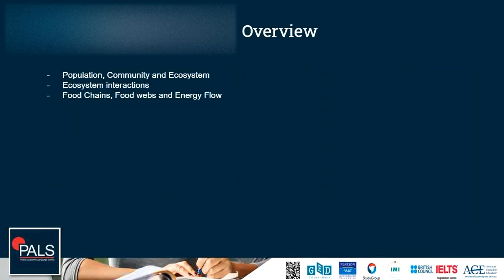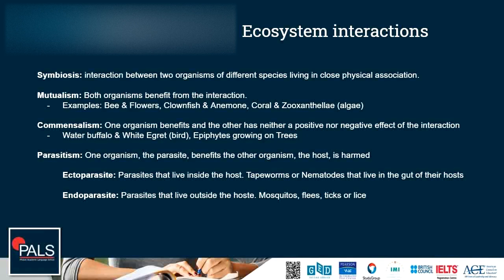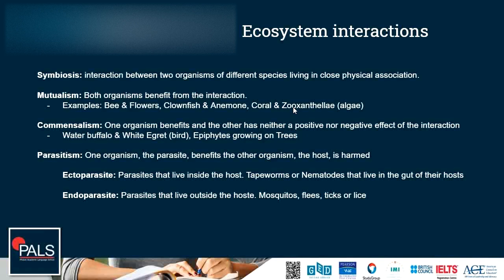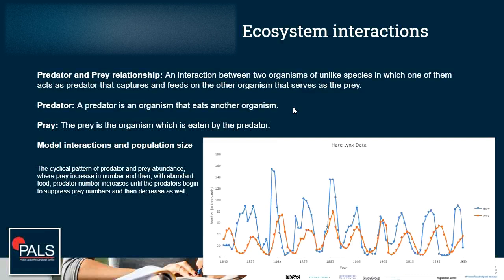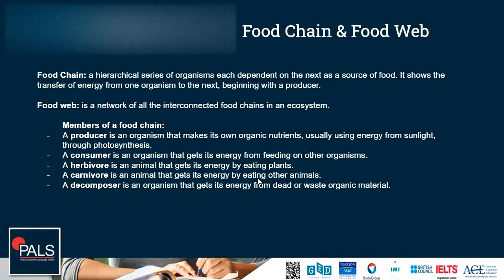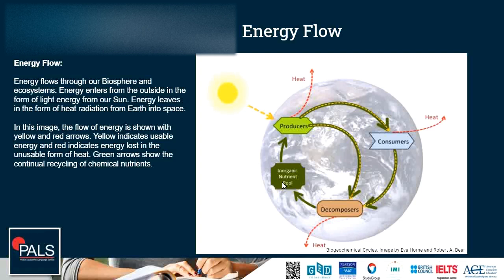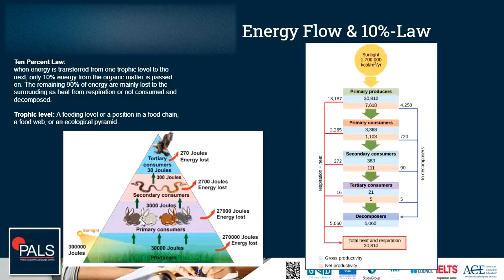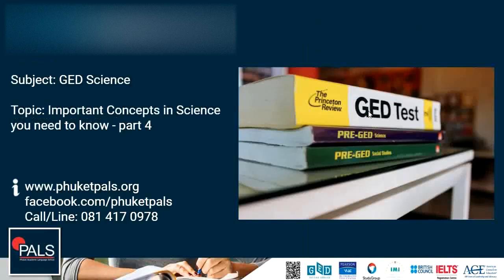Important Concepts to Pass GED Science (Part 4)